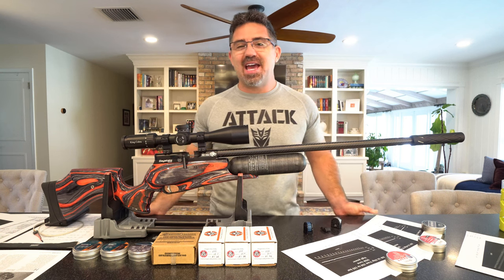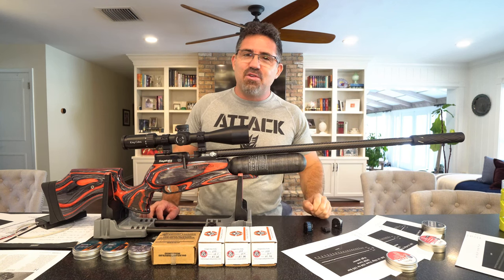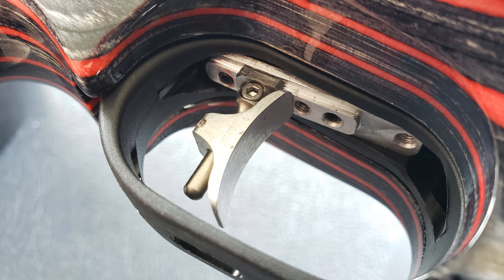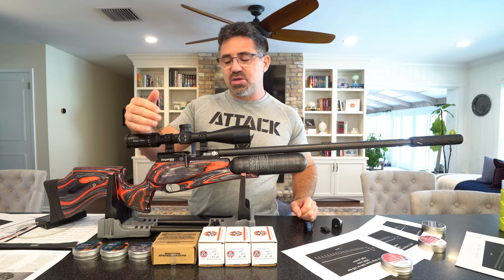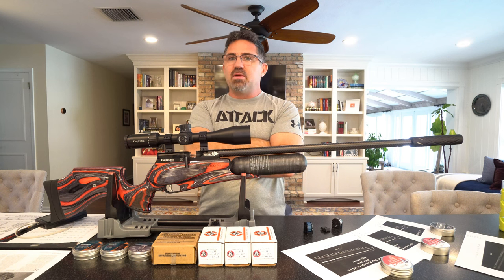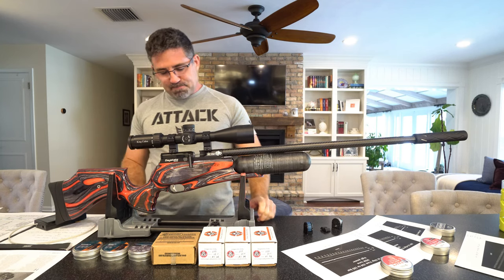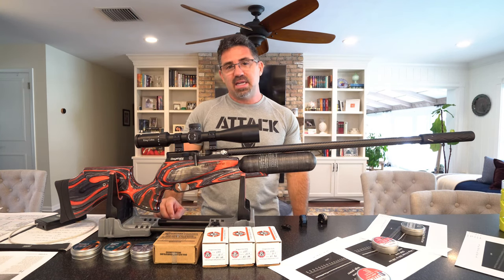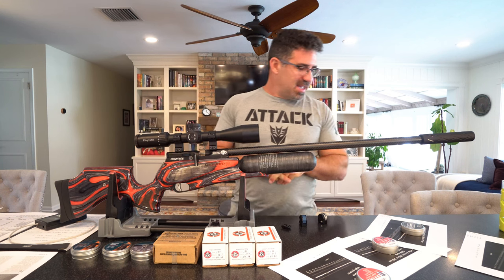Daystate Redwolf (AIRGUN TUNING GUIDE) !! + Electric Air Rifle Tuning - Tuning for Accuracy - .177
In this video, I teach the audience how to tune an electronic Daystate airgun step-by-step.  This Daystate Redwolf/Safari tuning guide video teaches everything one needs to know in order to successfully tune an airgun, air rifle, or pellet gun utilizing Daystate's electronic GCU (Gun Control Unit).  I discuss specifics voltage & pulse width (the GCU equivalent airgun hammer spring adjustment and airgun regulator pressure adjustment), as well share the philosophies & approach on how to bring the two into balance with one another, producing harmonious airgun shot strings.  Airgun pellet velocity, extreme spread, standard deviation, and fpe are also taught in great detail, as are creating airgun tunes that emphasize economy, power, accuracy... and combinations of all three!!  Equally as interesting & fun to share is the Daystate Redwolf .177's affinity for airgun slugs shot out to 100 yards.

This airgun tuning guide focuses on the Daystate Redwolf & Safari airgun, but its teachings, methods, and practices can be applied to any Daystate airgun using the electric GCU with MCT (Map Compensating Technology).  This guide's basic airgun tuning principles can also be applied to the FX Impact, FX Wildcat, FX Crown, FX Dreamline, Brocock airguns, Air Venturi airguns, AirMaks Arms, Edgun airguns, Taipan airguns, Airgun Technologies (AGT), Weihrauch, Diana, Air Arms, Crosman, Benjamin, AEA Airguns, Hatsan, Kral, and more!!!

Thanks!!

Steve

Equipment used in the making of this video:

Sonny A6400 4K DSLR
Sennheiser MKE600 Microphone (Sometimes MKE400 mic)
Benro Tripod or Koolehaoda Tripod
Cyberlink Power Director Editing Software
Custom Built Liquid Cooled PC